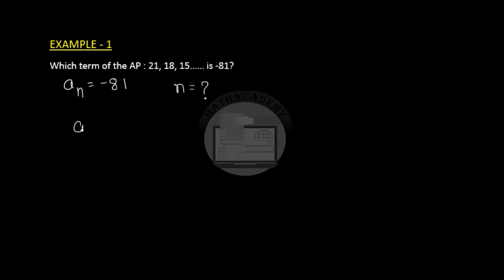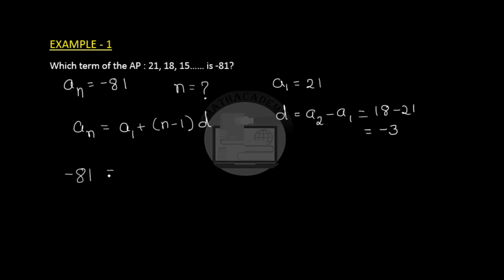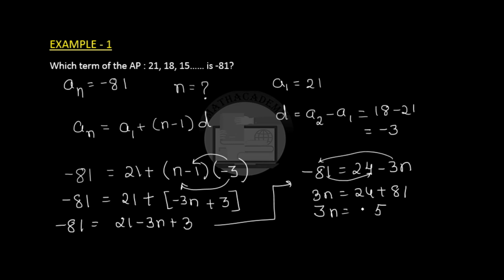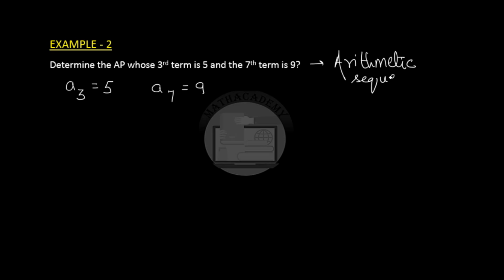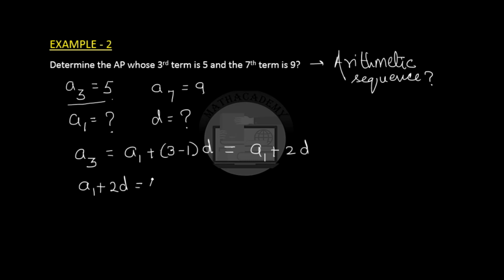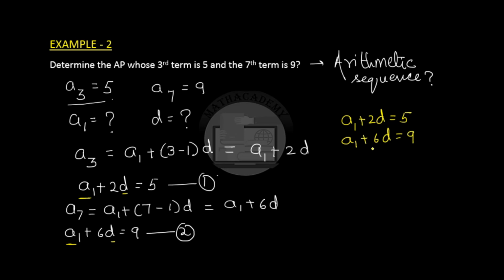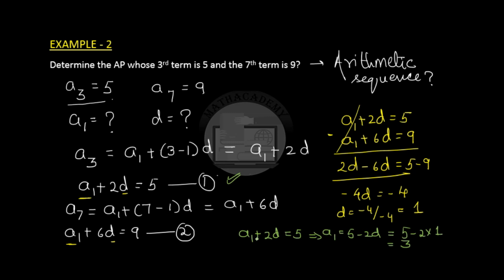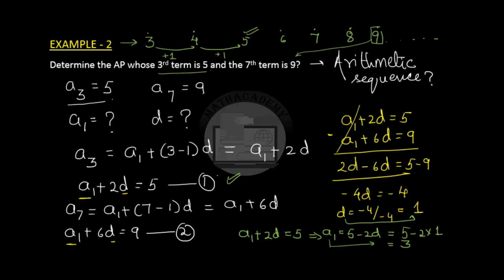Arithmetic Sequence - Problem Solving | Sequences & Series | Mathacademy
This video shows "Step-by-step solutions of few Examples based on Arithmetic Sequence". More such videos can be viewed on my channel "Mathacademy"